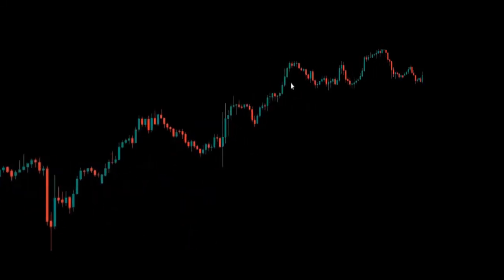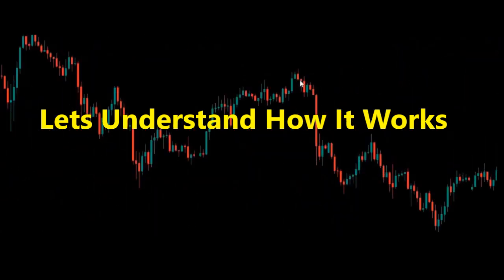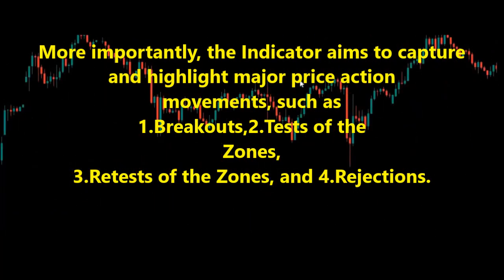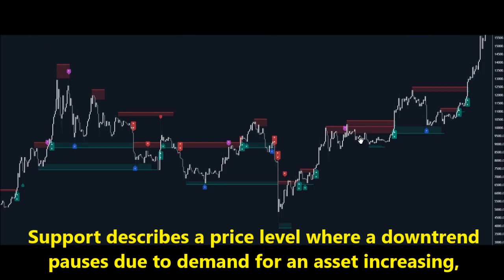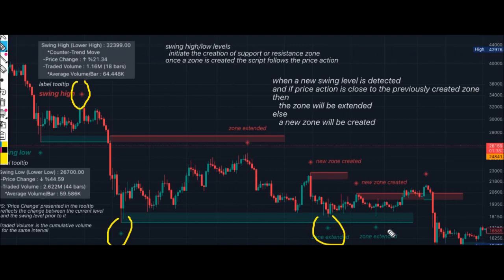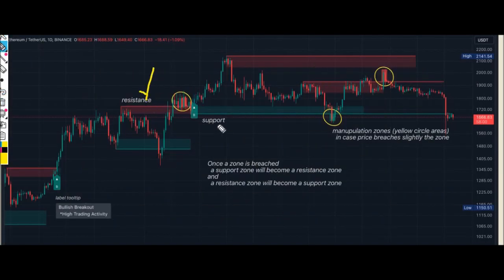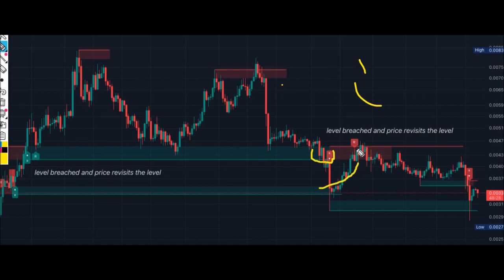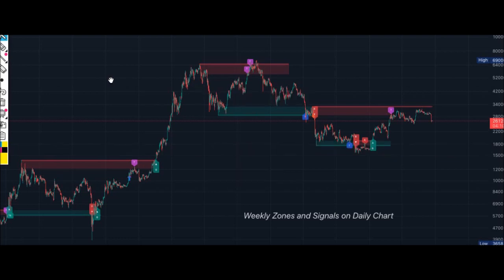Try This LuxAlgo Tool Support and Resistance Signals MTF [LuxAlgo] That Is Sure Trading Forex&Crypto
Support and Resistance Signals MTF [LuxAlgo]